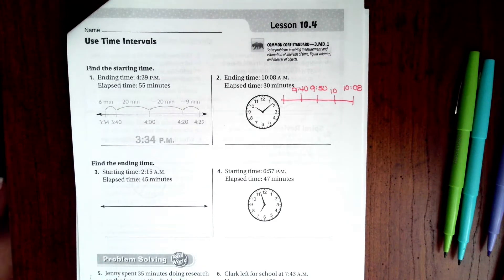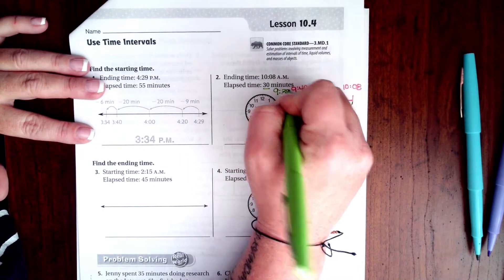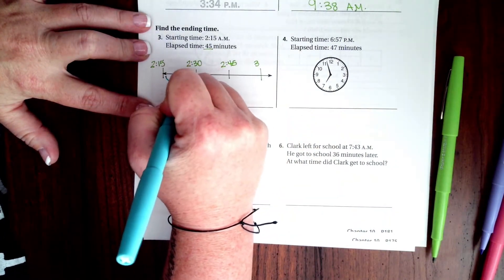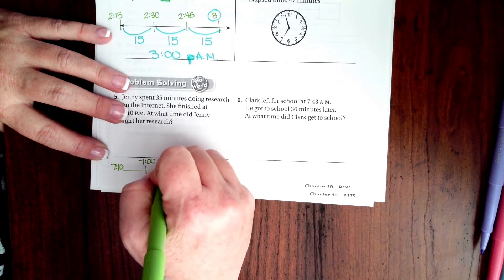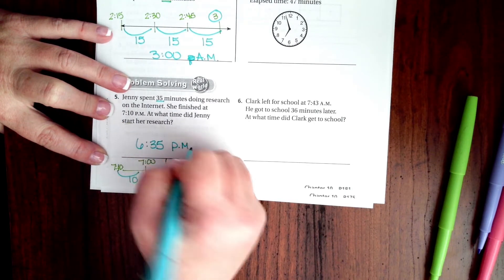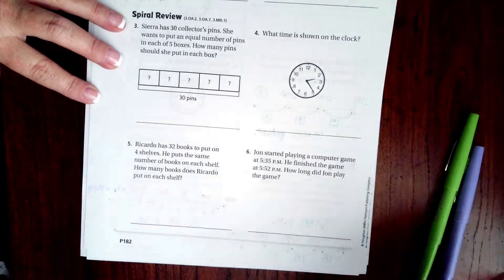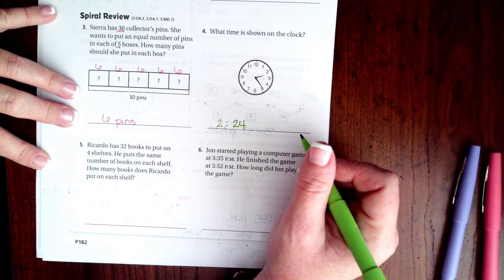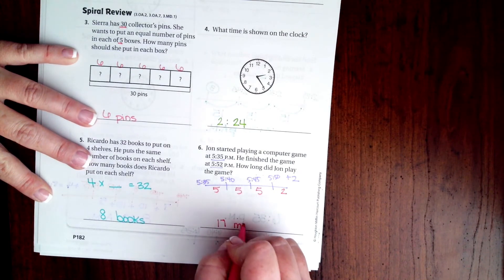3rd Grade 10.4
Use Time Intervals